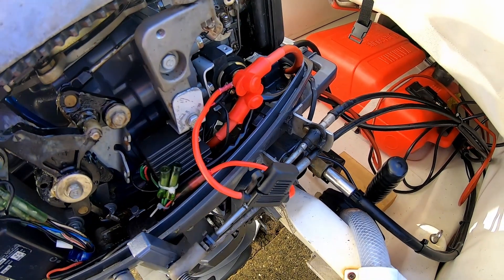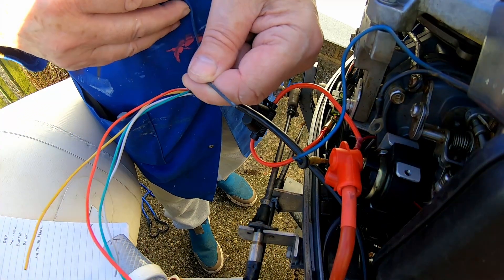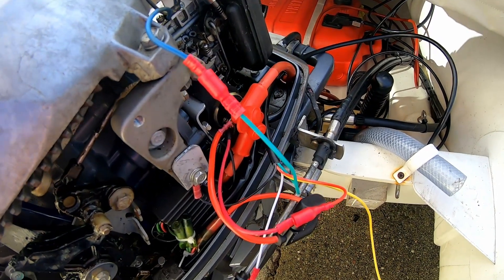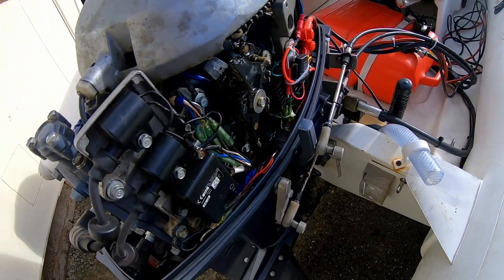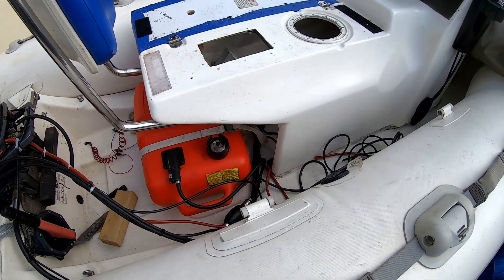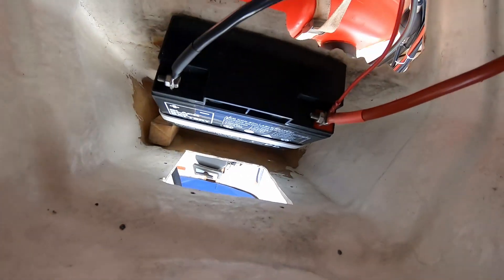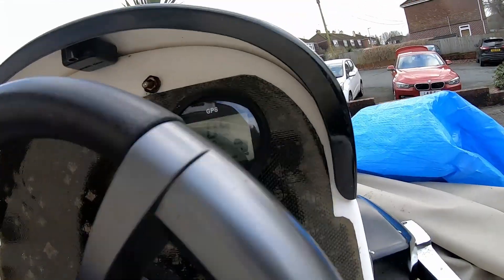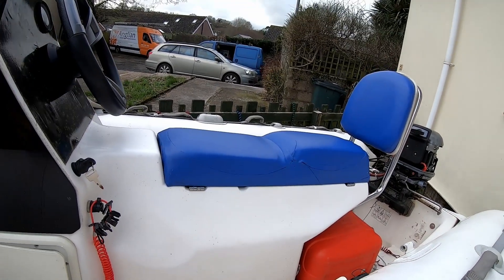How to fit a starter system to a Yamaha 25hp pull start outboard. Final wiring up.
Continuing with the 'how to' of starter fitment to a Yamaha 25hp outboard motor.
This is the final wiring part and completed dry test.